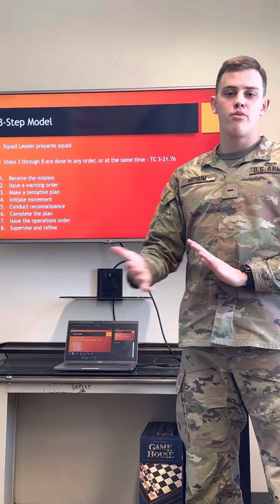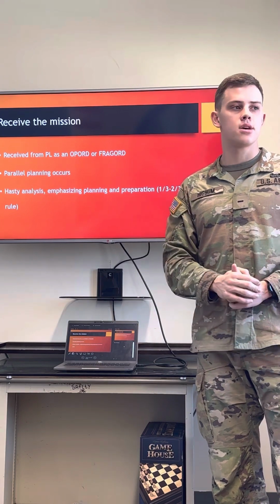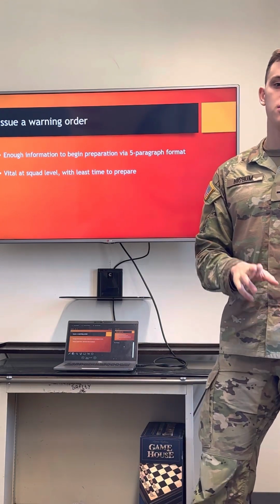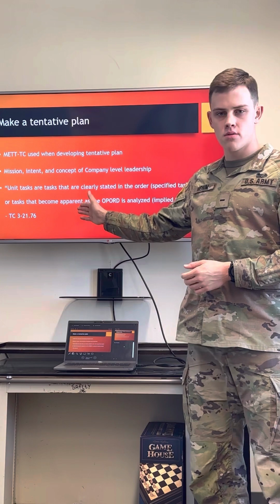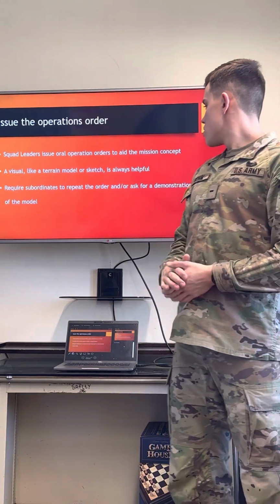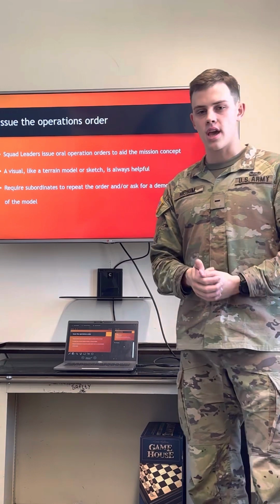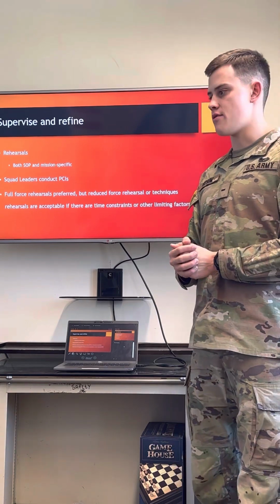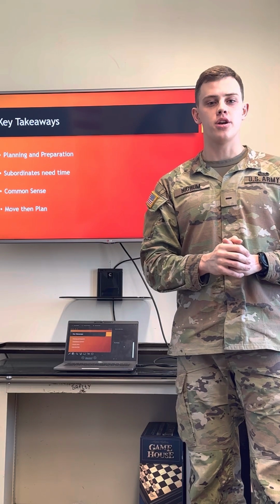MS200 TLP at Squad Level Briefing